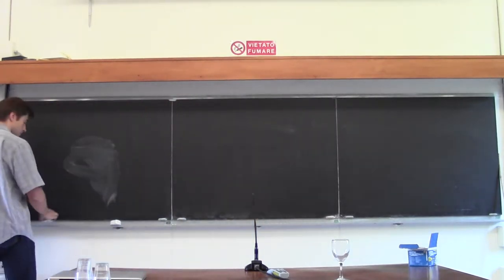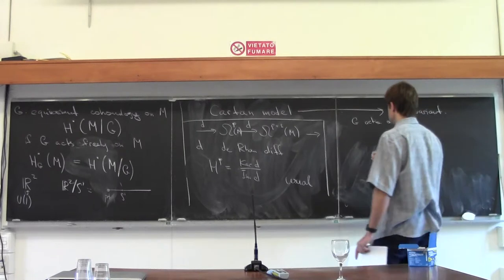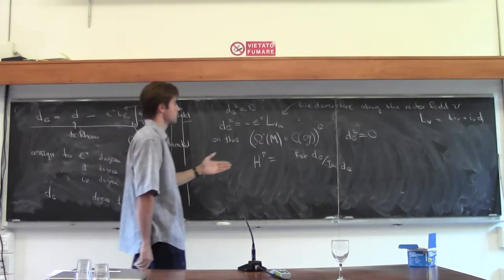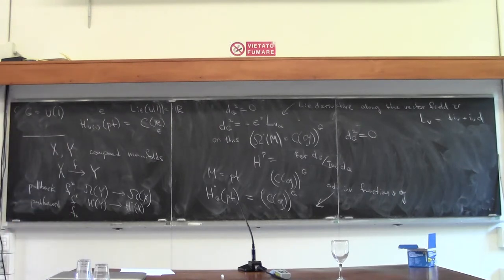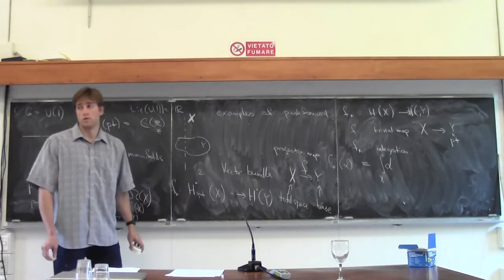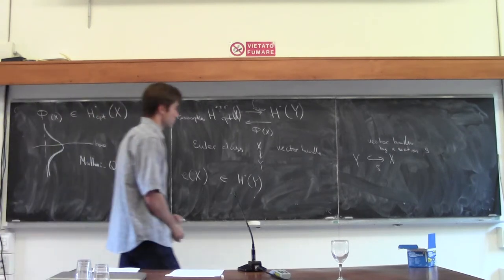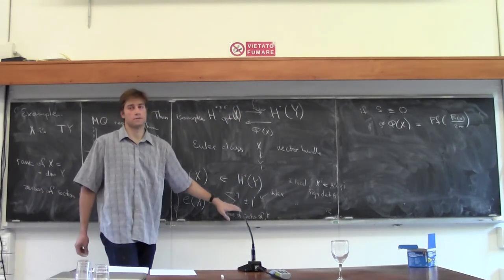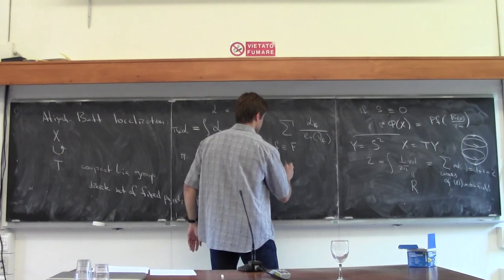Vasily Pestun, lecture 1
Lectures on "Localization of supersymmetric quantum field theories on curved background" from first focus week of the program "Geometry of strings and fields" at The Galileo Galilei Institute of Theoretical Physics, Florence. Organizers: Francesco Bonechi (INFN), Alberto Cattaneo (Zurich University), Sergei Gukov (Caltech University), Martin Rocek (Stony Brook University), Domenico Seminara (Università di Firenze) , Maxim Zabzine (Uppsala University)